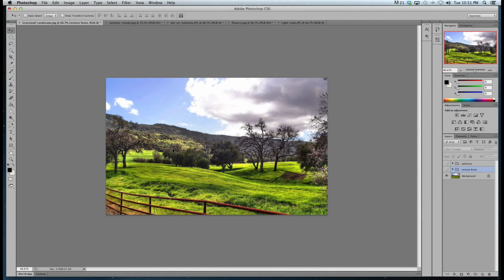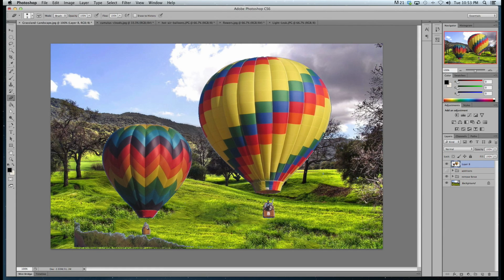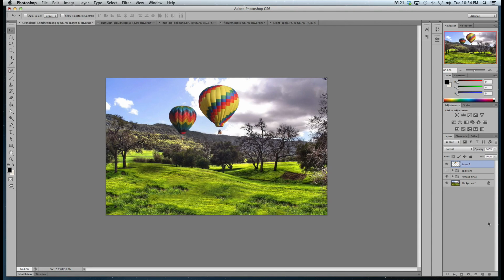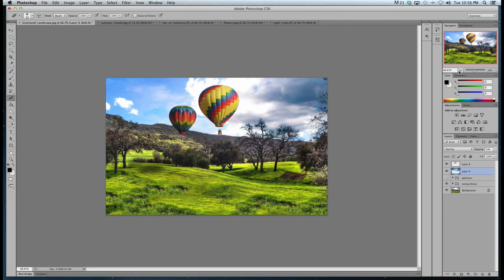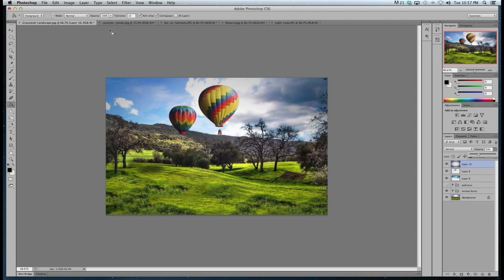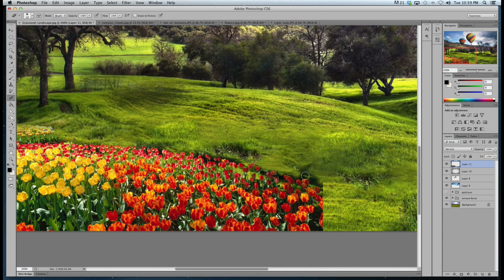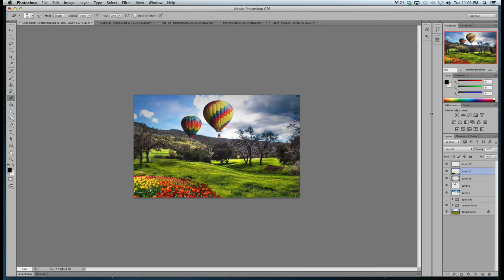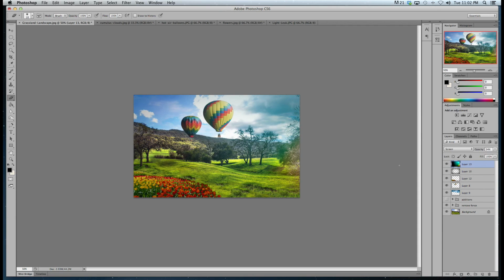Photo composite cs6 - A simple tutorial pt 2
This is the second part of a two part tutorial

In this section I go over how to add other images to an original image and change the overal look and feel of the image.